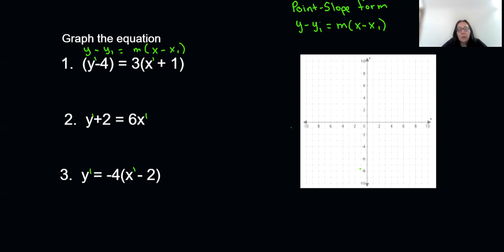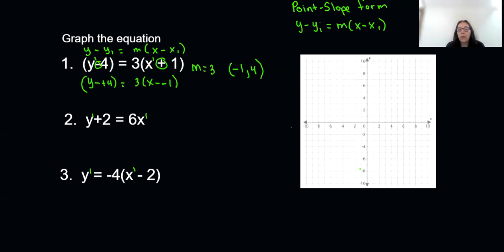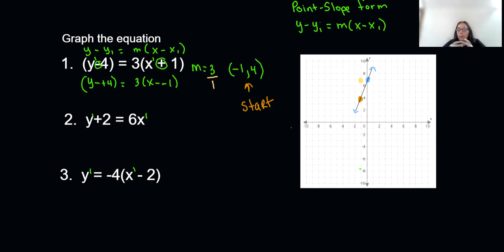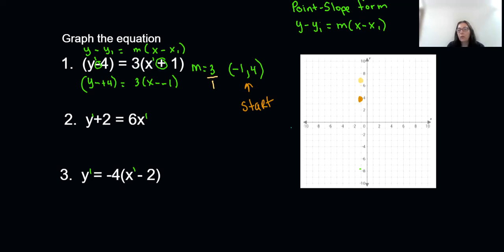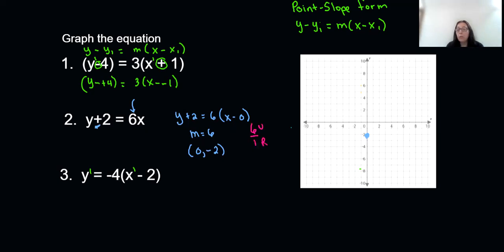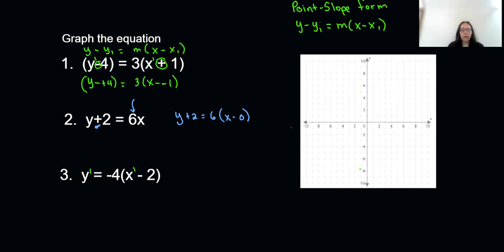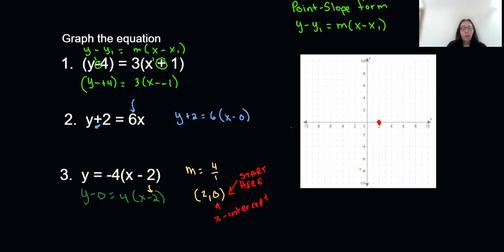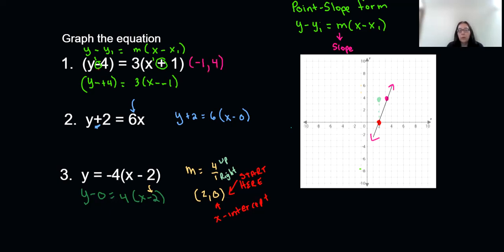Graphing a Line in Point-Slope Form (and why it’s the best method)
Learn how to graph a line in point-slope form, the best method for mastering linear equations. In this video, we'll break down the point-slope formula and provide a step-by-step guide on how to graph an equation using this powerful technique. Discover why point-slope form is the go-to method for math students and homeschoolers alike, and how it can boost your confidence in algebra and equation graphing. Whether you're a math student looking for a review or a parent seeking to help your child with math homework, this video is packed with valuable tips and tricks to help you succeed. By the end of this video, you'll be able to graph the slope with ease and tackle even the toughest linear equations with confidence. So, let's get started and take your math skills to the next level!